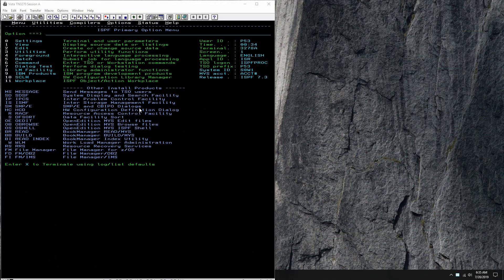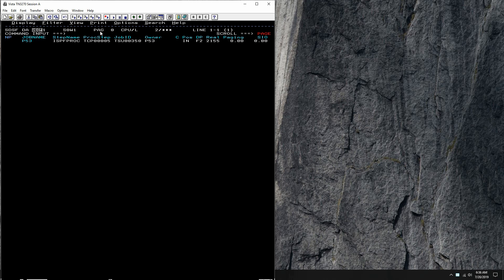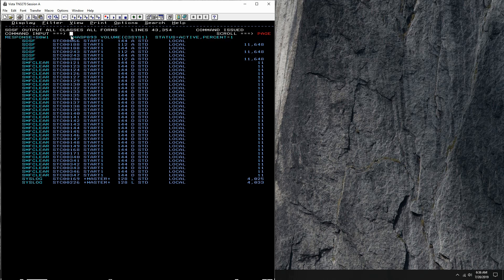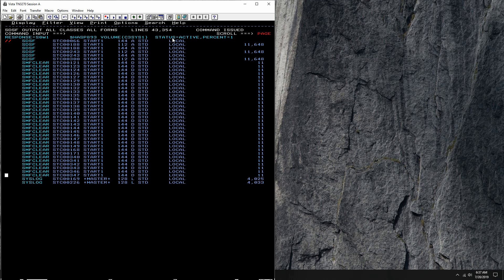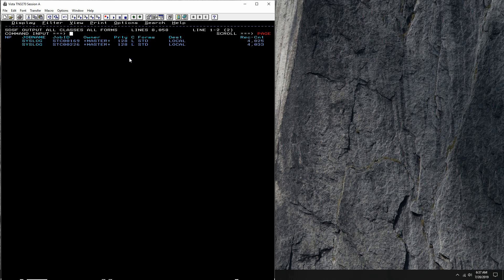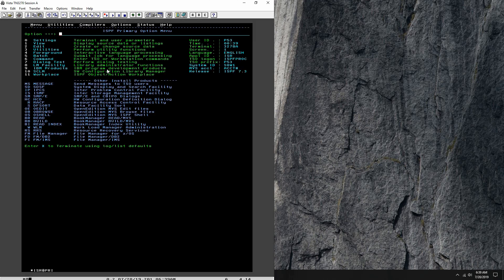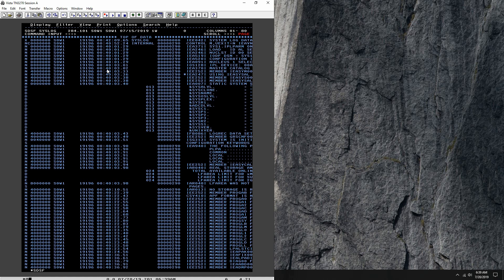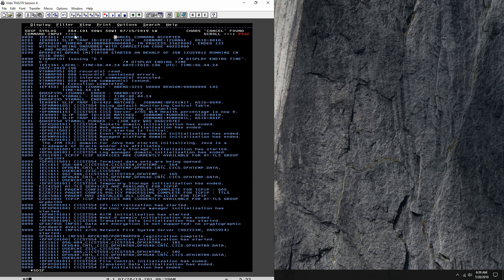Accessing SDSF from Rexx on z/OS - M145